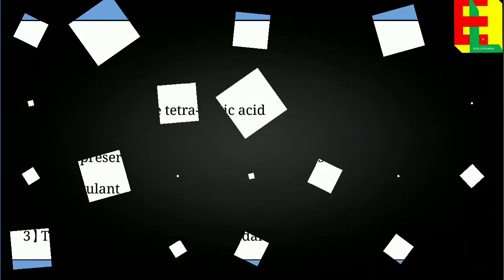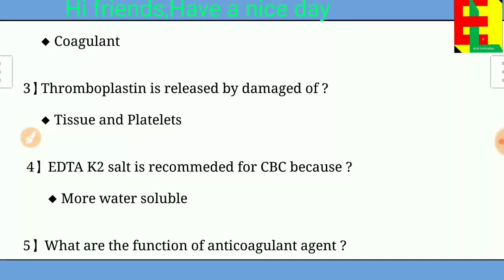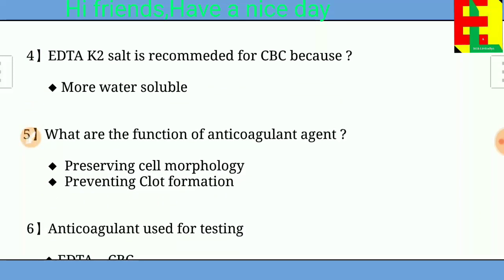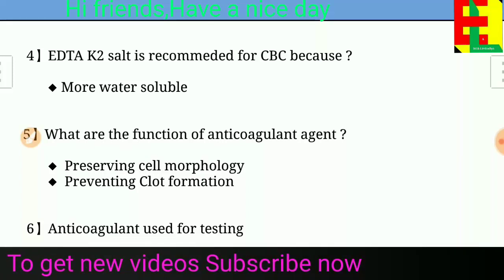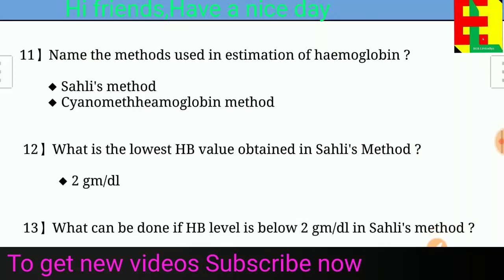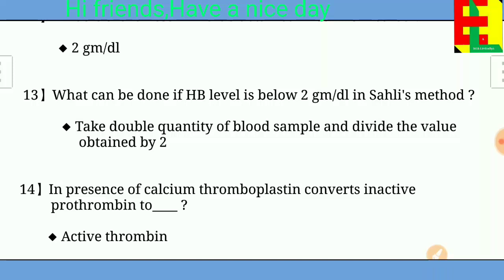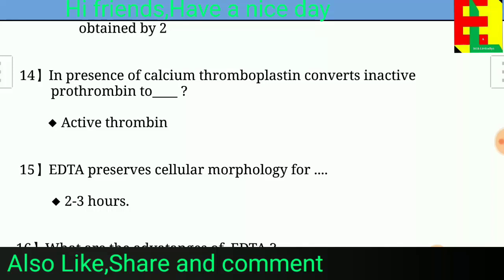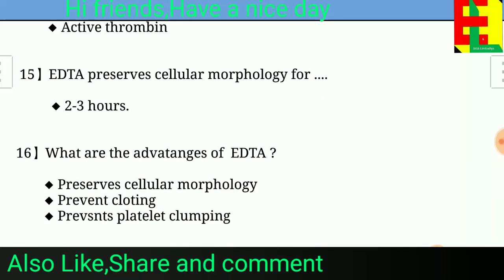Haematology | 20 Questions on Hematology Part A | LABORATORY TECHNICIAN | MLT Study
HAEMATOLOGY PART - A For Lab Technician